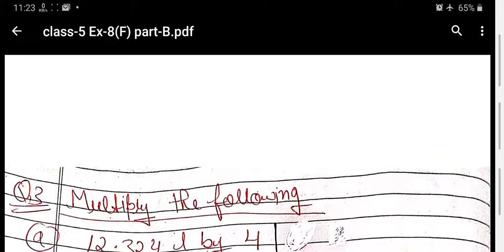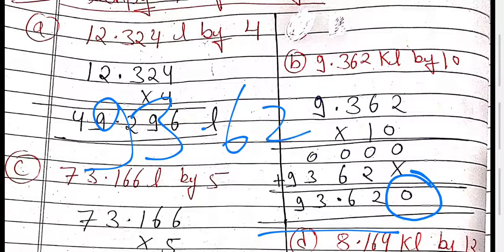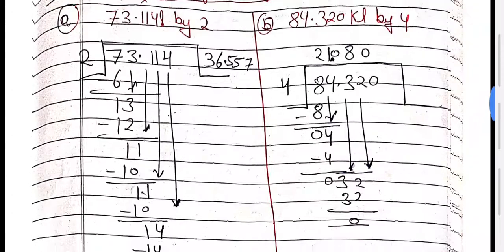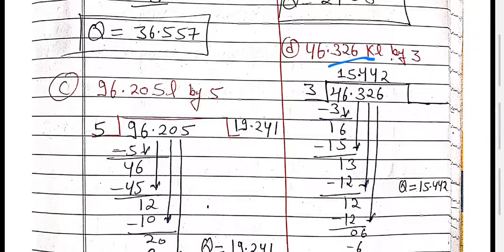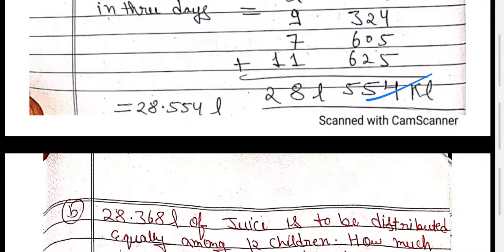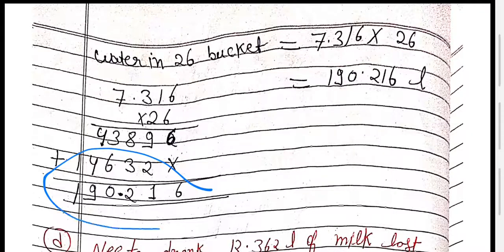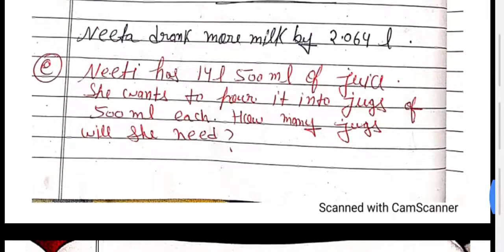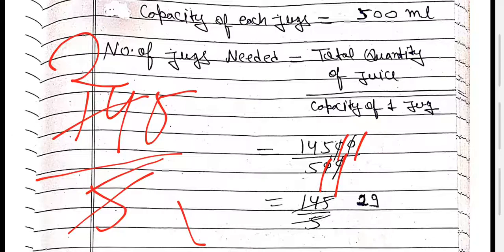Class-5 (Ch-8) Ex-8(F) [Part-B]